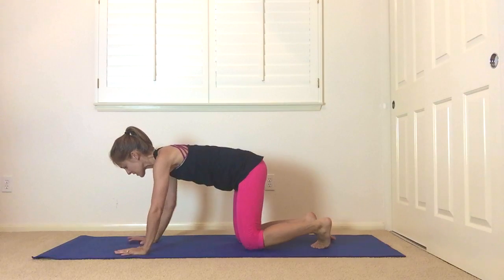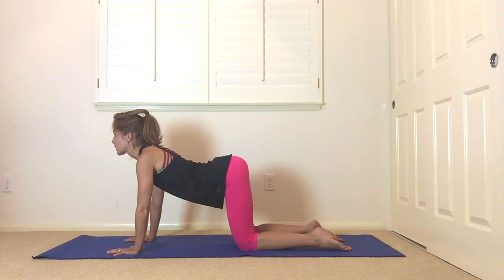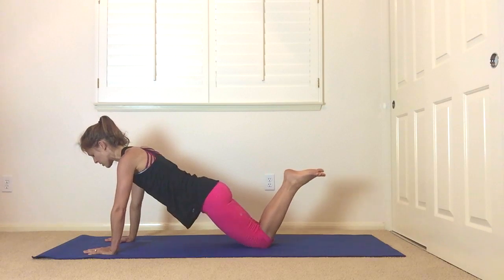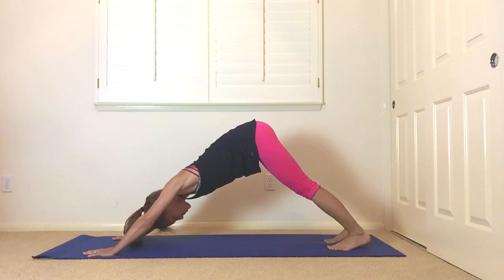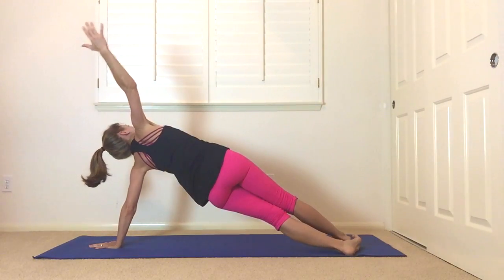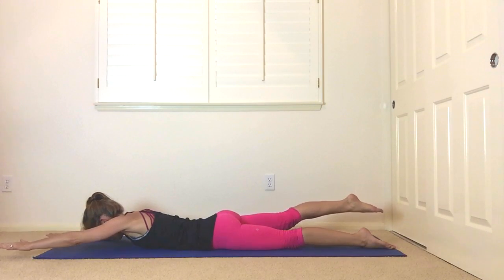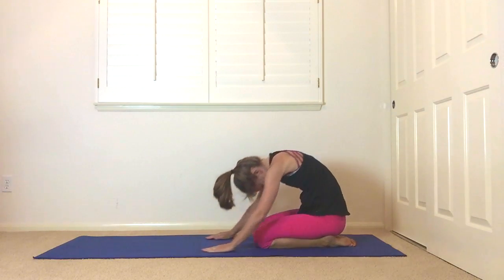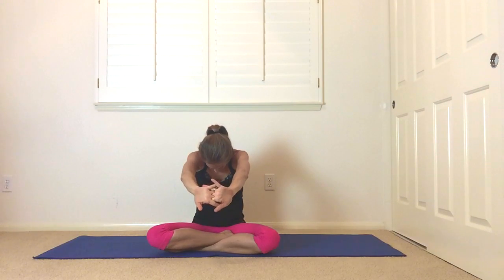Arm Workout No Equipment Needed! - 15 Minute Pilates Arm Workout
ARM WORKOUT NO EQUIPMENT NEEDED! ⭐️ This 15 minute Pilates arm and upper back workout will tone and strengthen your upper body with no equipment needed! Adding an arm workout and upper back exercises to your routine is vital for staying strong, improving posture and helping prevent osteoporosis. ⭐️ For full length workouts, my Four Week Pilates Jumpstart, healthy recipes, tutorials and more 👉🏼

⭐️ Join my UNLIMITED program and get immediate access to over 200 workout videos you can do anywhere and anytime! Members get two new workouts every month that aren't available anywhere else and a monthly workout calendar telling you what to do every day for the best exercise program. You also get full length versions of your favorite YouTube videos, monthly healthy recipes and a supportive and encouraging community.